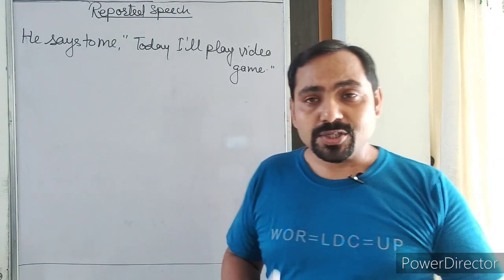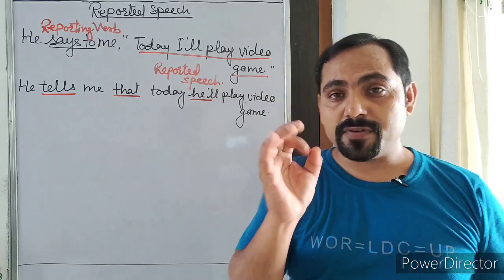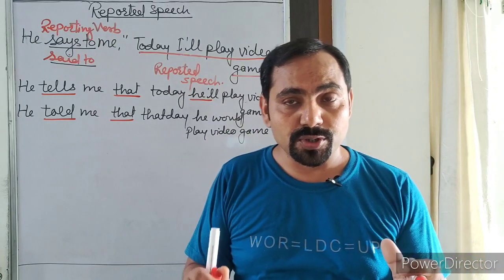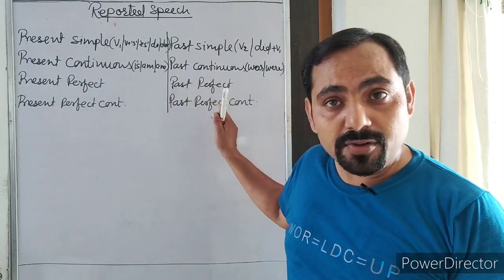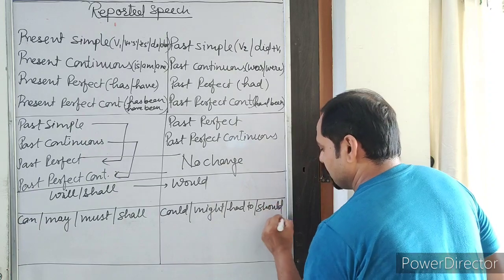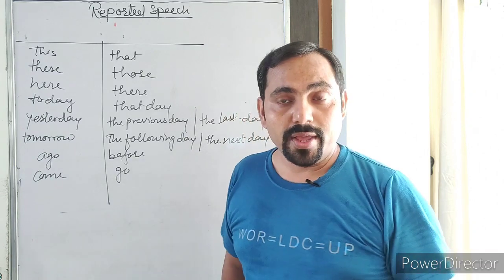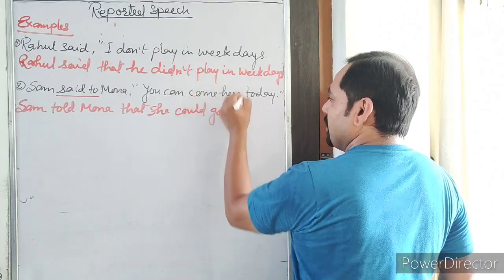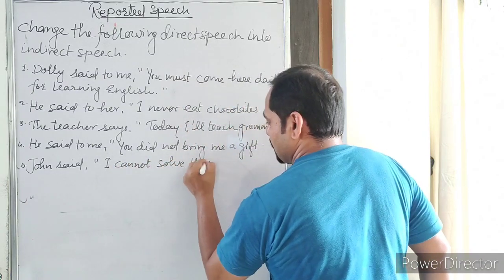Reported speech ll Direct and indirect speech ll Narration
This video educates "how to convert from direct speech into indirect speech" One can easily understand the concept of Reported speech. This is part 1. We'll talk about interrogative, imperative and exclamatory sentences in Part 2.
Convert the exercises given in video and answer in comment section.